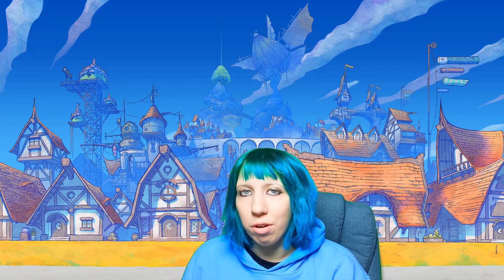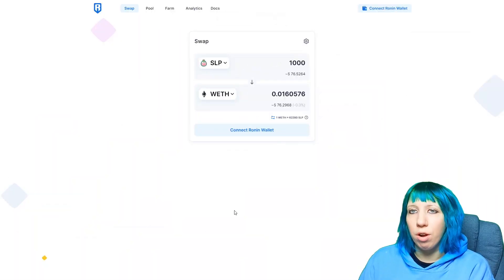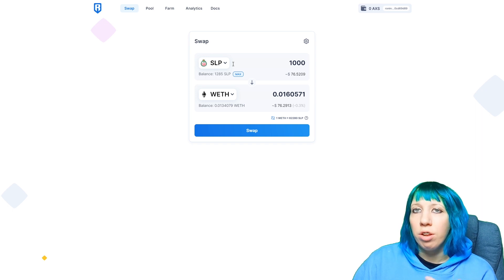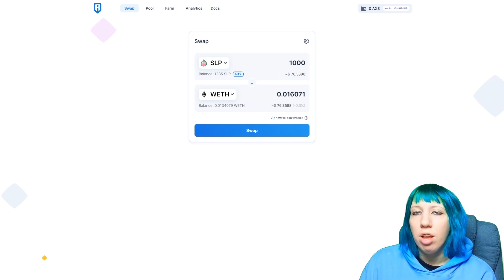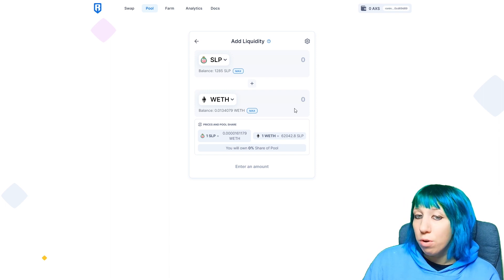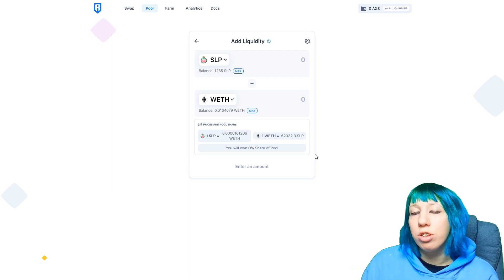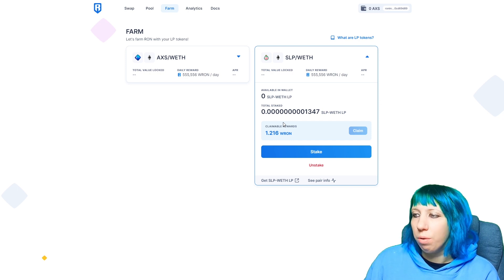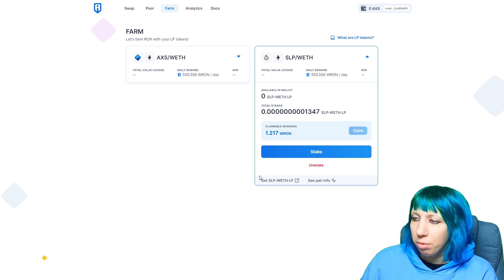RONIN DEX TUTORIAL - How to SWAP, POOL AND FARM | Axie Infinity Katana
In this video, I will show you how to swap tokens, provide to a liquidity pool and farm ronin tokens in axie infinity.

0:00 - Intro
1:21 - How to Swap tokens
4:52 - Liquidity pools
7:04 - How to Farm Ronin
9:07 - What I think and Outro